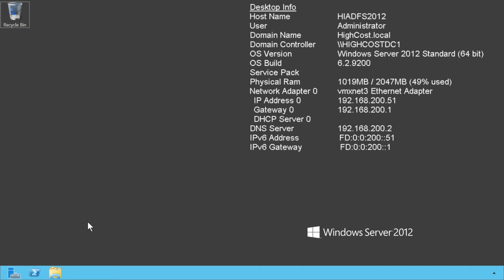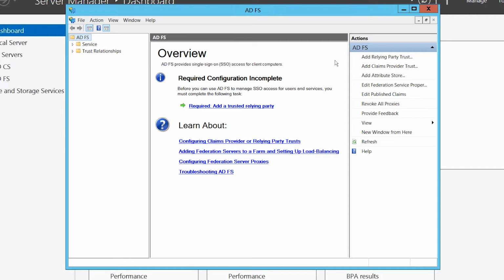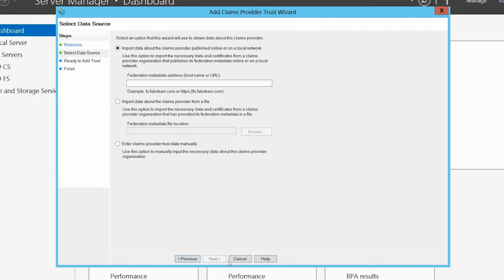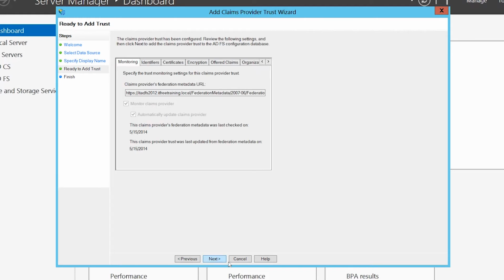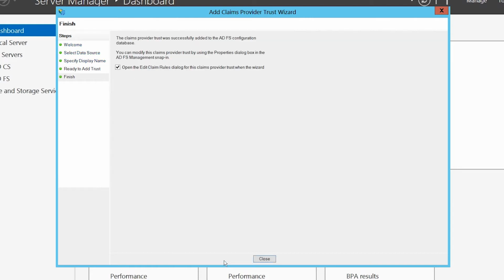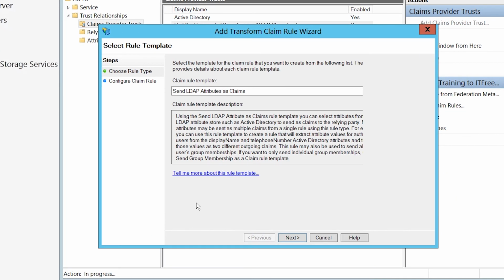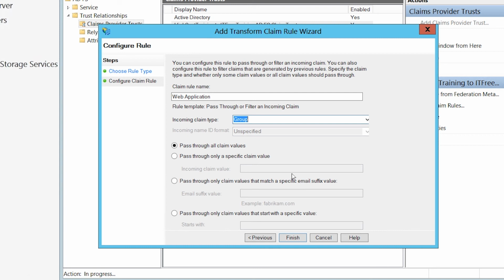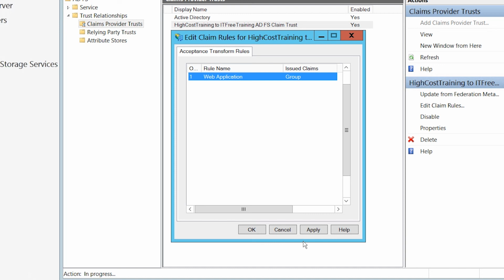Creating A Claims Provider Trust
This video will look at creating a claims provider trust in Active Directory Federation Services. In order for a server to create a claim and have it used on a different server, a trust relationship needs to be created. In previous videos, the relying party trust was created. This video will look at creating the claims provider trust, which is the configuration that is used when claims are presented to a Federation server.

Demonstration
1) To access the configuration for AD FS Services, open Server Manager from the quick launch bar. Once open, select the tools menu and then select the option “AD FS Management”.
2) To configure the trust, expand down through Trust Relationship and open Claims Provider Trusts, right click and then select the option “Add Claims Provider Trust”.
3) Once past the welcome screen, on the next screen the wizard needs to be configured with data that will be used to create the trust. In this case the computer name of the ITFreeTraining domain Active Directory Federation Server will be entered in. In order for this server to be resolved, conditional forwarding was configured on the local DNS server to resolve computers in the ITFreeTraining domain.
4) Once next has been pressed, the wizard will attempt to contact the other server and obtain information that is required to create the claims provider trust. On the following screen a display name and notes can be entered. The administrator should enter in meaningful information in here so that other administrators can identify what the trust is used for.
5) The next screen of the wizard shows all the information that will be used to create the trust. Once the next button is pressed the trust will be created.
6) On the last screen of the wizard there is a tick box “Open the Edit Claims Rules dialog for this claims provider trust when the wizard closes”. If this option is left ticked, when the wizard is closed, the dialog box for the rule is opened. There is one rule in here “Acceptance Transform Rules”. At the bottom of the screen is the add rule button which allows rules to be added.
7) On the first screen of the wizard there is pull down allowing a template to be chosen for the rule. In this example the rule “Pass Through or Filter an Incoming Claim” has been chosen.
8) The next screen of the wizard defines what the rule will do. Besides being able to enter in a name, the rule determines what claims are accepted and what should be done with the values in the claim. Any values incoming in the claim can be changed and the values that are used or not used can be decided on. Multiple rules can be used if you need to make multiple changes to the data incoming in the claim.

References
None